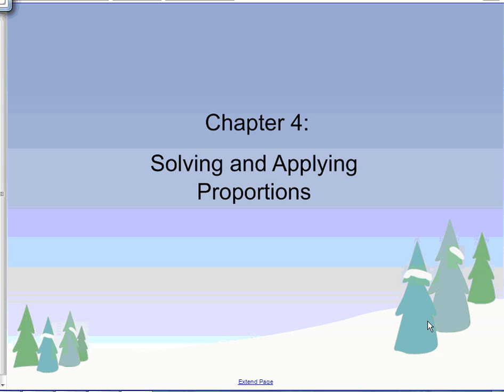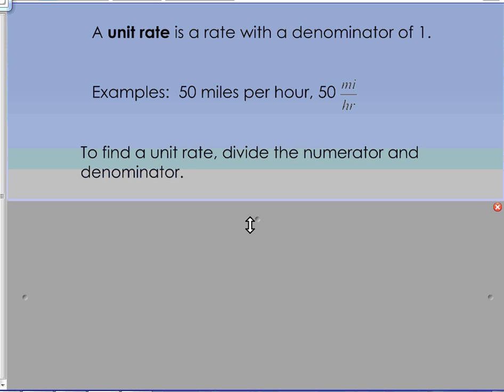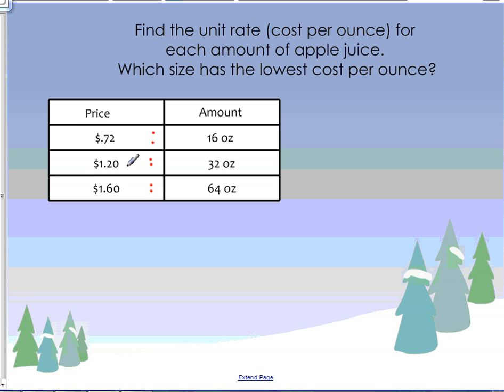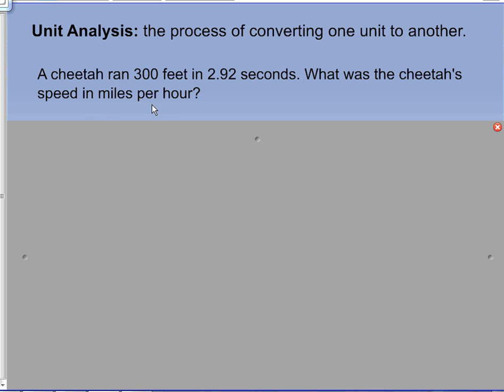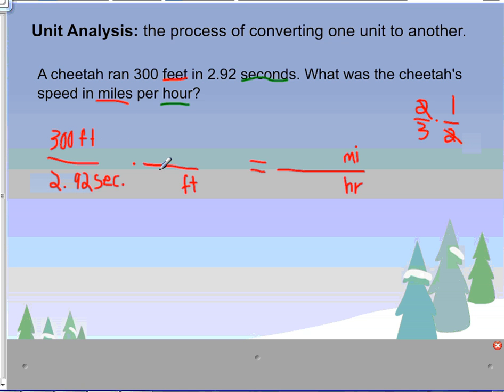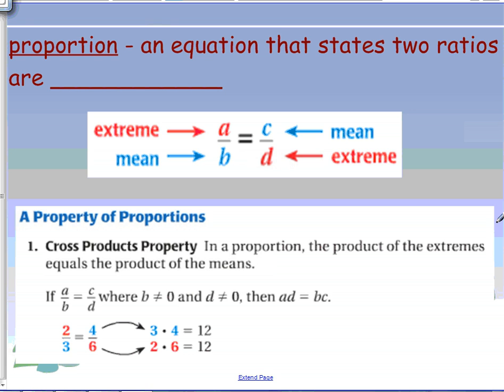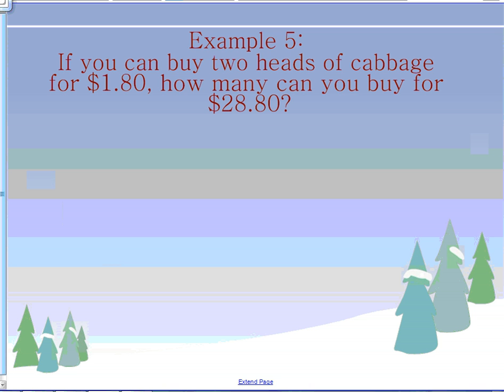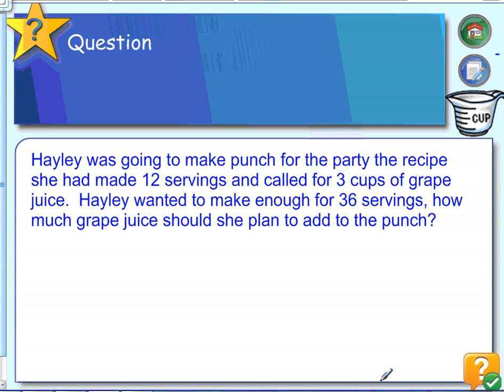Ratios and Proportions